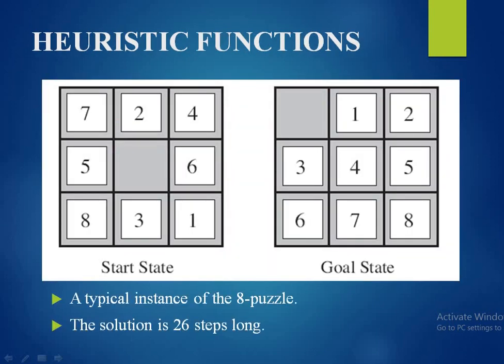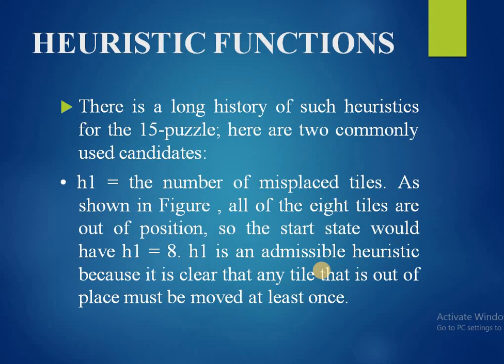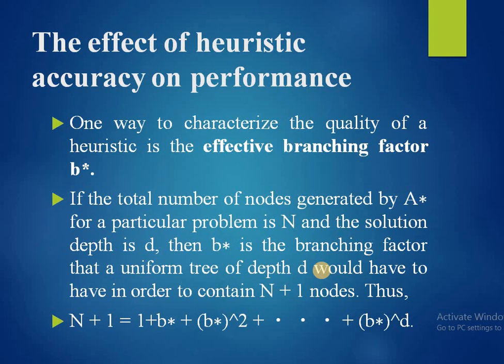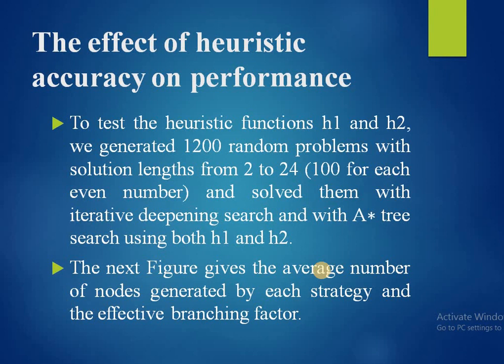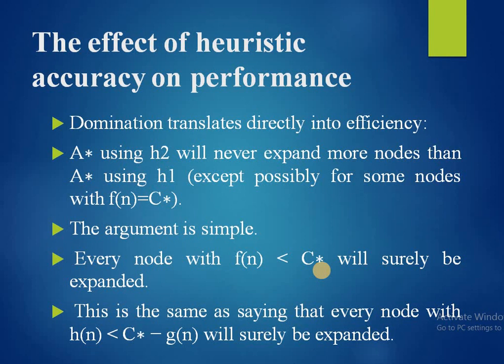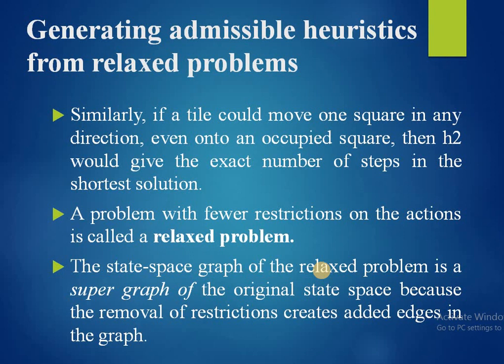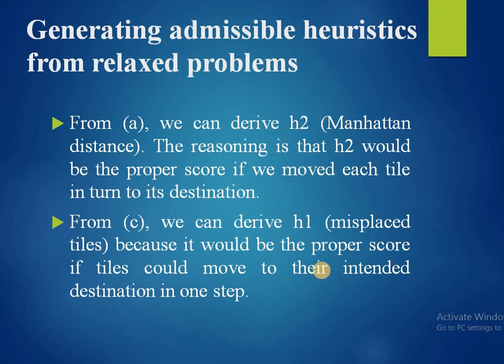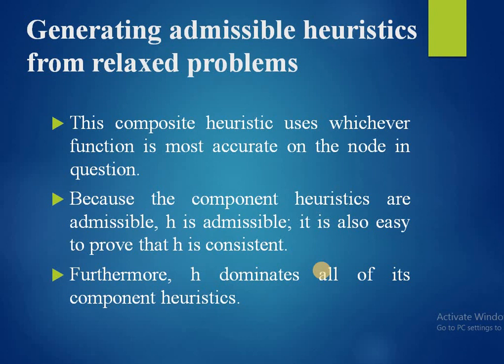Heuristic Function-I (AI-16)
Artificial Intelligence
In this video we describe the Heuristic Functions